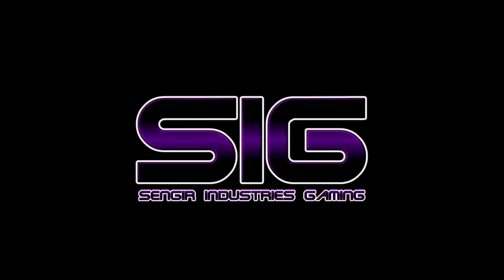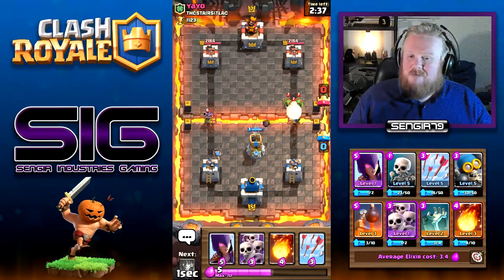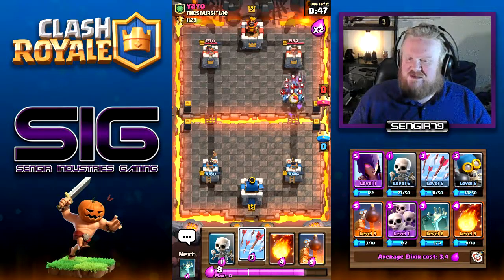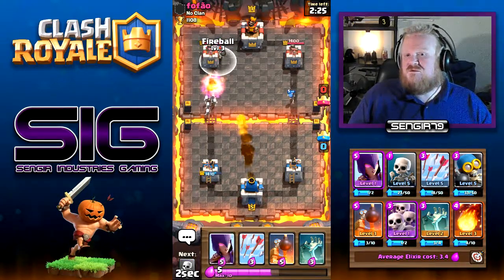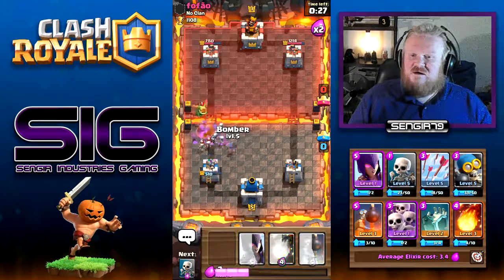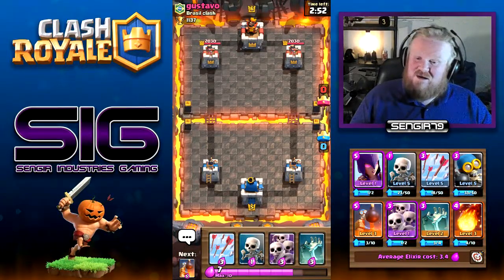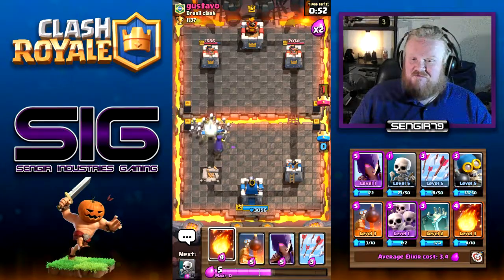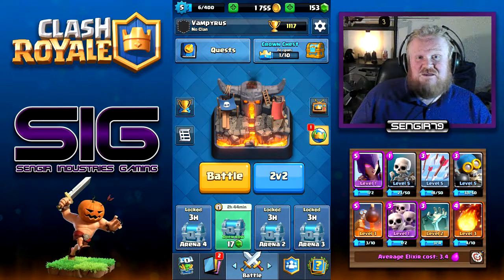CLASH ROYALE | Zero to Hero Episode 16: Thank you Mr. Skeltal for the calciums!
I'm just a guy who likes to play games and share the experience

Intel Pentium E6700 / 3.2 GHz dual core
2x2GB DDR3 1333MHz
1TB HDD
500GB Toshiba external HDD
EVGA Nvidia GT610
Win 7 Home premium 64
Samson PS04 pop filter
Prosound A99JB microphone
Creative HD 720 webcam
Logitech K120 keyboard
Rapoo n1050 mouse

All content recorded via OBS